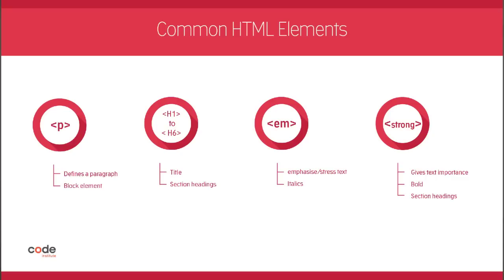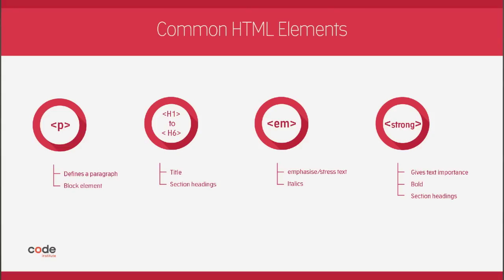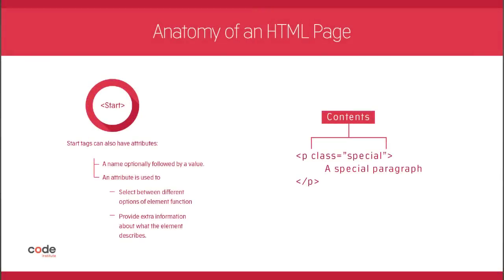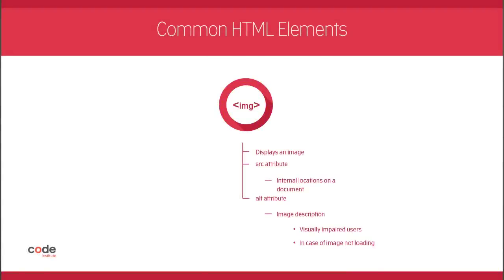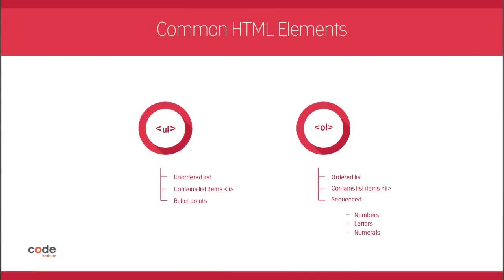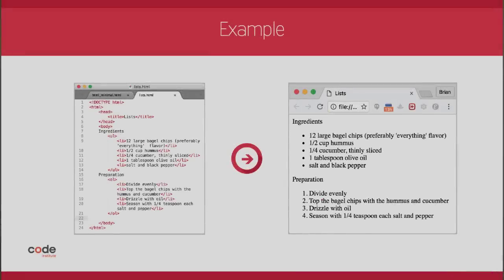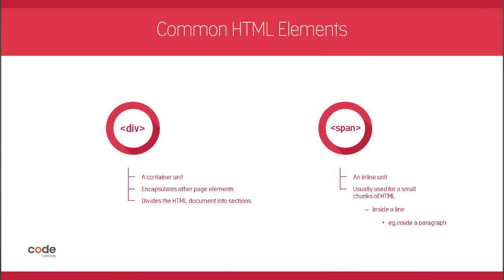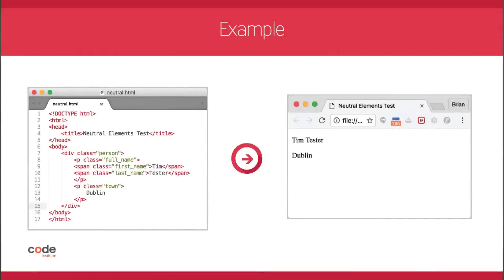Common HTML elements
{"optima_type":"O"}